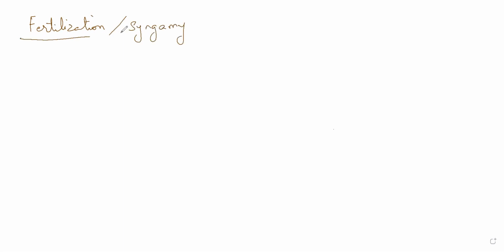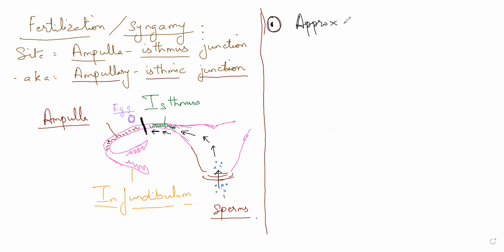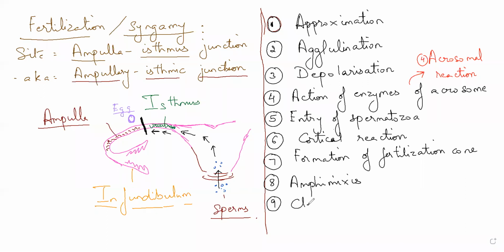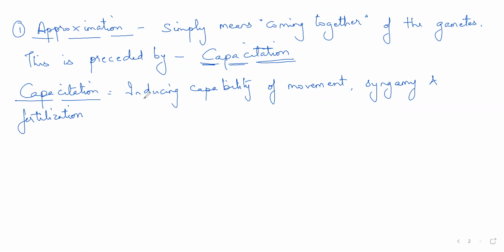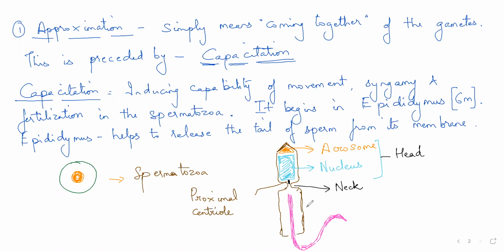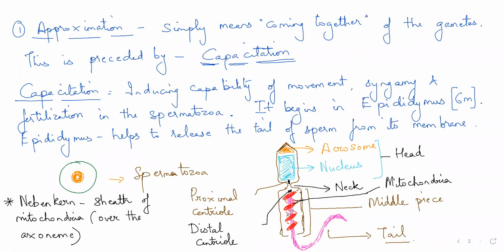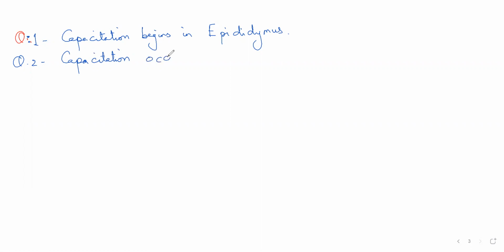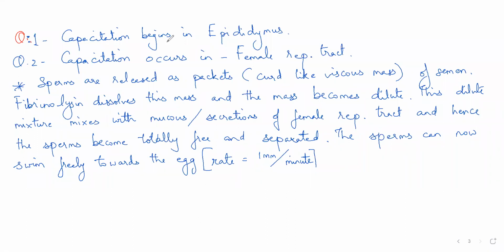fertilization in humans